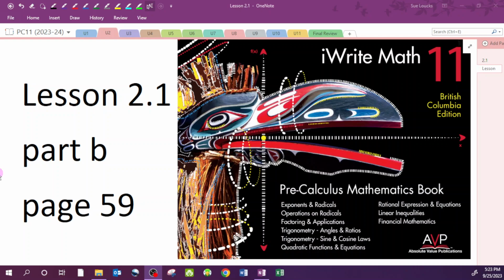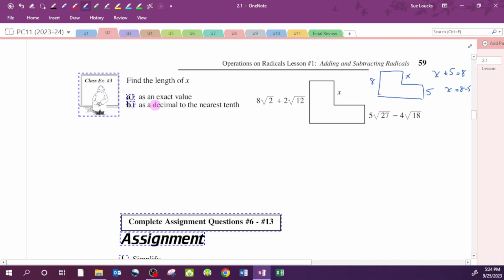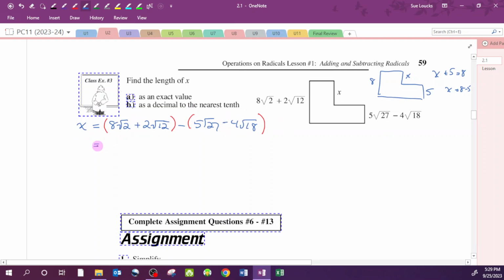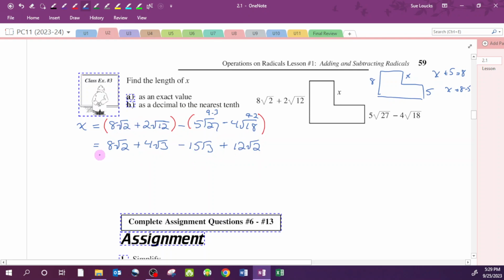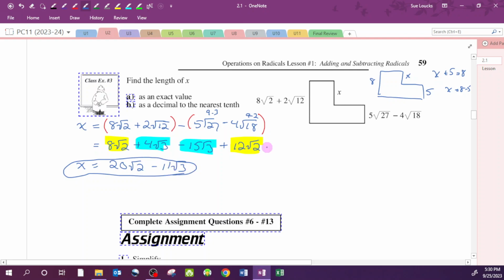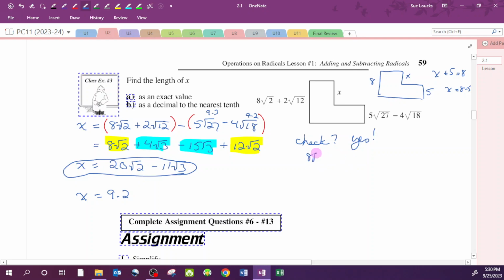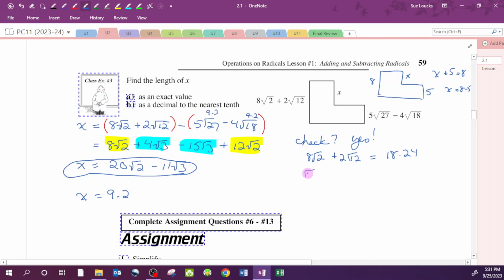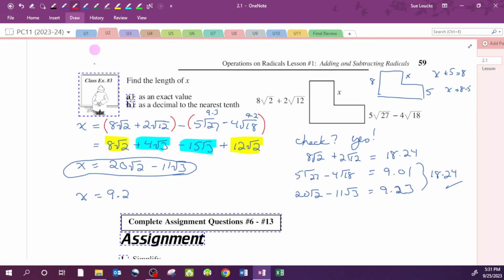PC11 2.1.b (AVP 2023f)